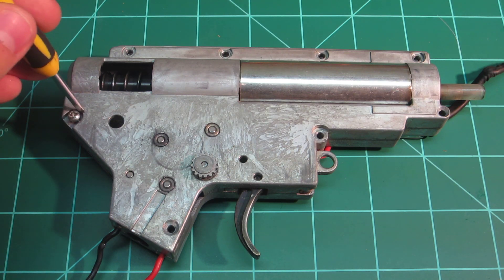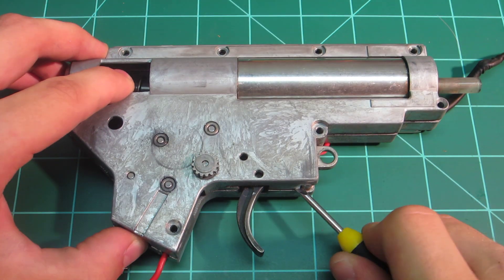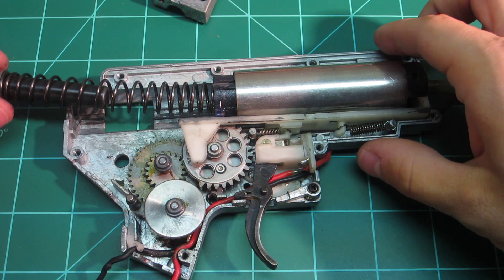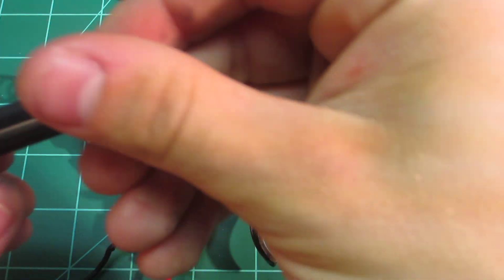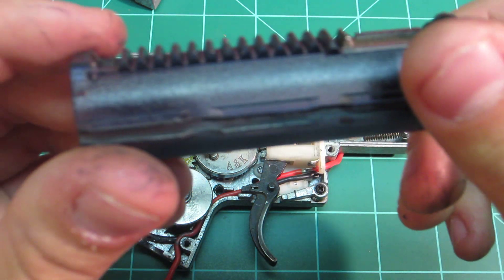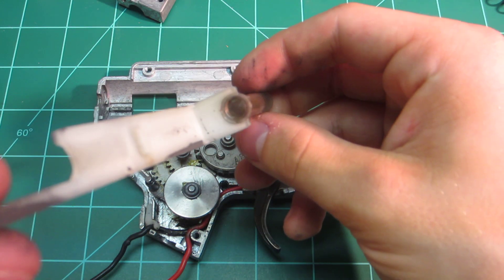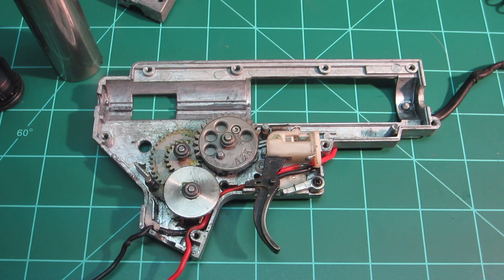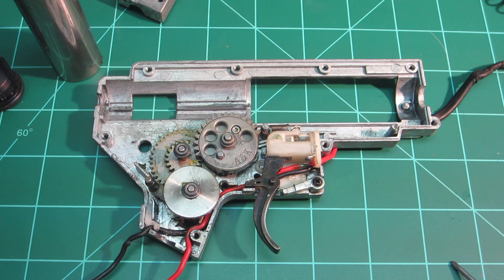A&K Masada ACR Internal Review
Internal review of the A&K Masada ACR